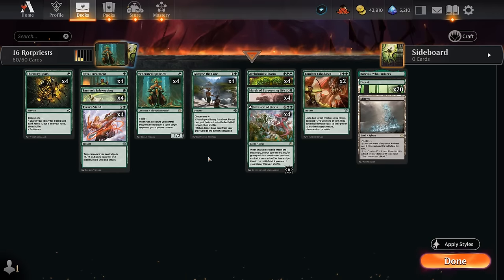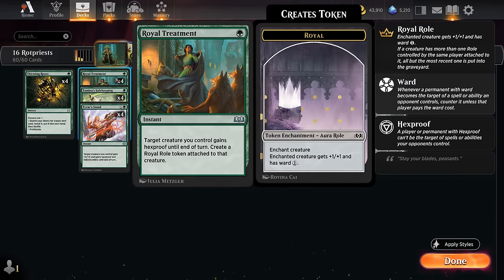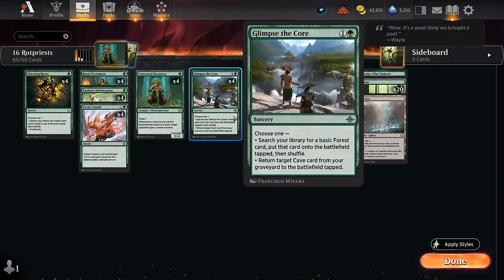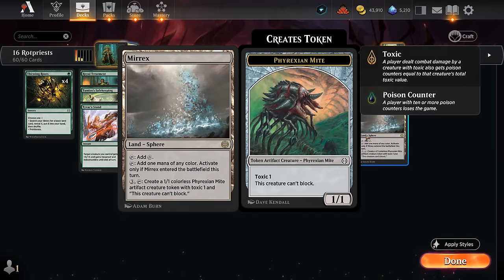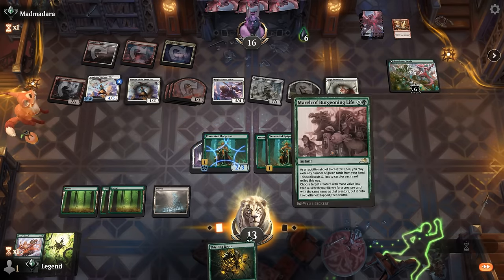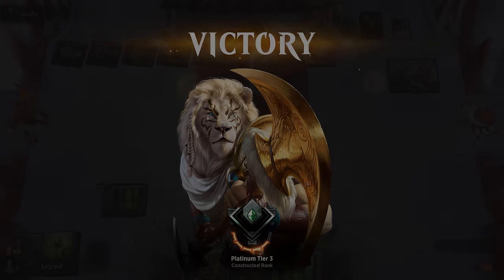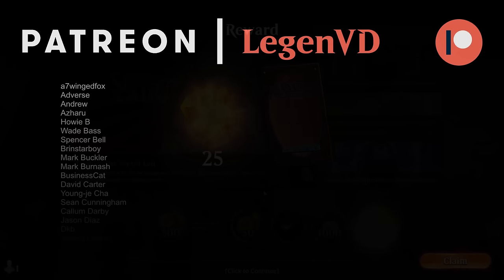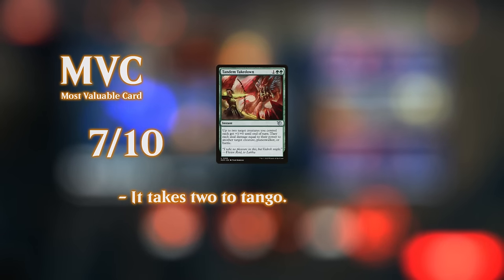When a playset just isn't enough.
Magic: The Gathering Arena deck tech & gameplay with a monogreen poison deck, featuring Venerated Rotpriest and various tutor effects from Murders at Karlov Manor in Standard.

00:00 - Deck Tech
05:09 - Match 1
10:34 - Match 2
14:17 - Match 3
20:11 - Match 4
23:00 - Match 5
28:13 - Match 6
32:16 - Match 7